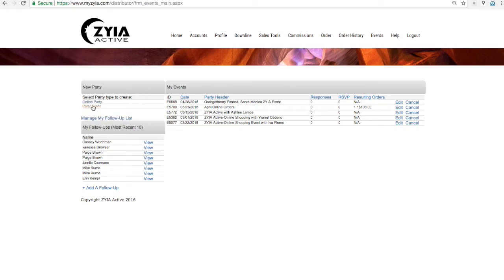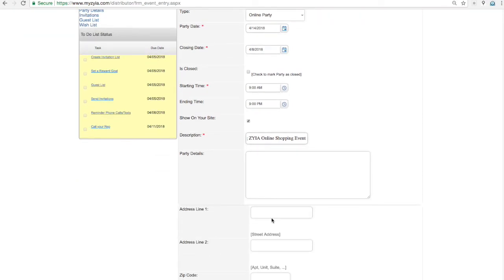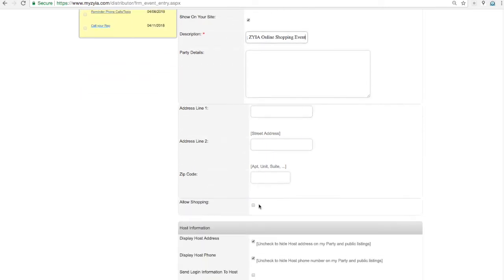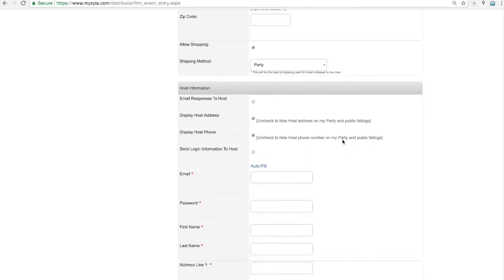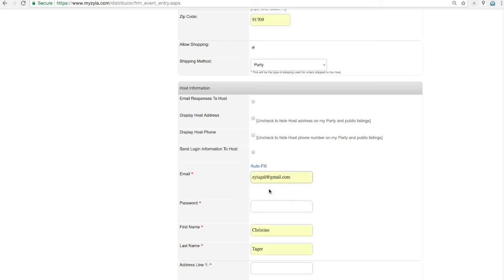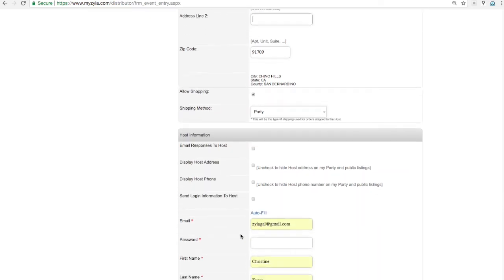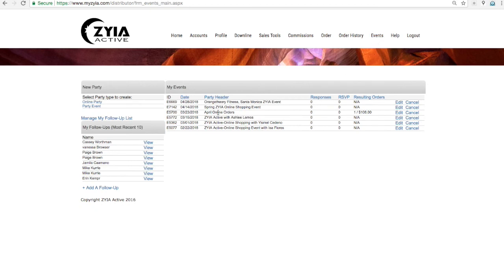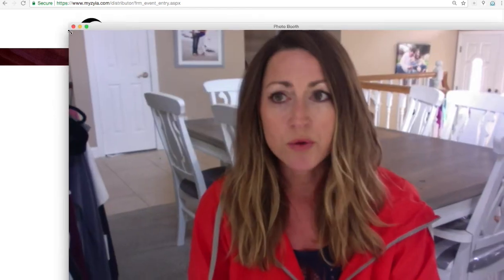Creating Events in Your Back Office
How to create a ZYIA Active event in your Back Office.